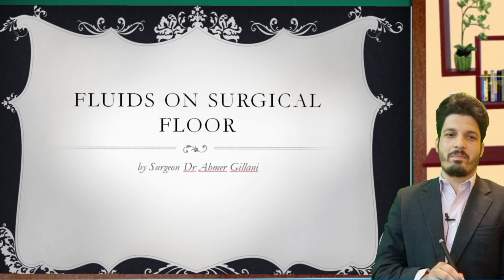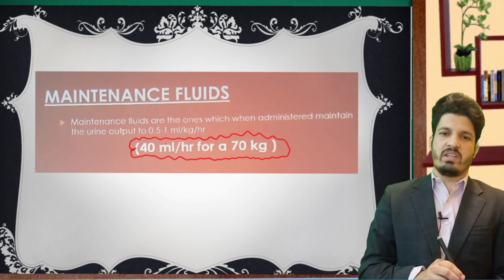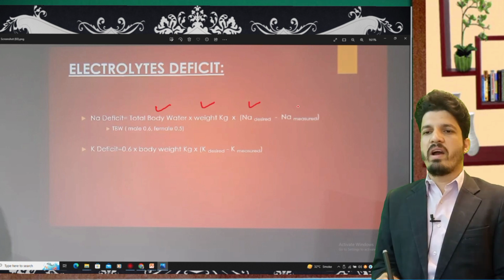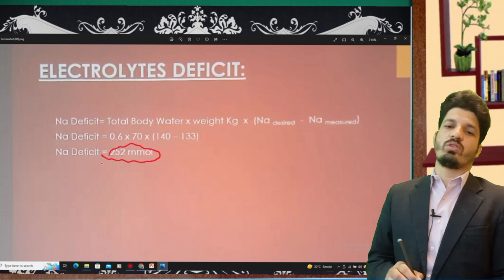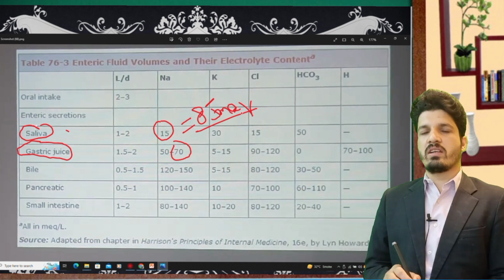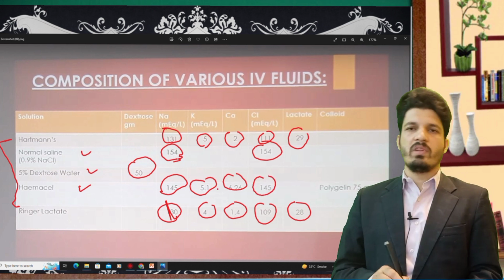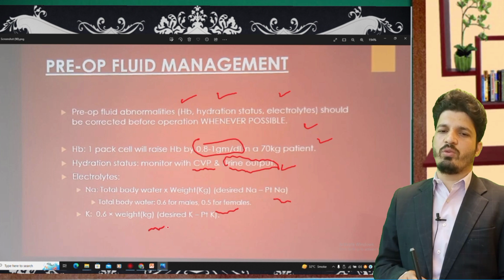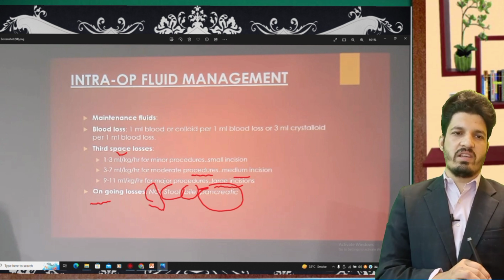Fluids and Electrolytes On Surgical Floor Part 1 | Practical Aspects |FCPS PART2 PMDC MBBS MS NLE